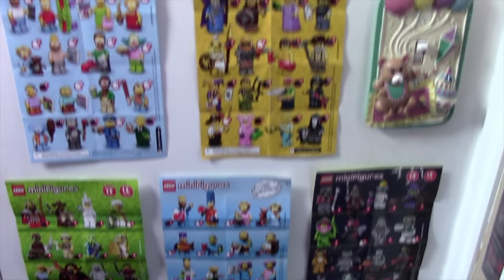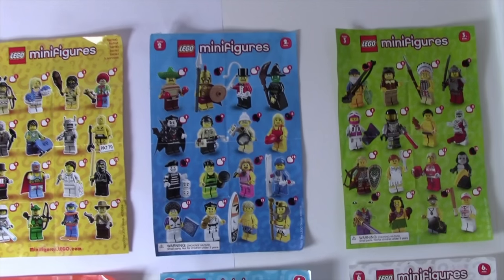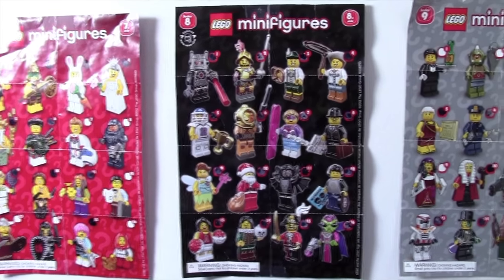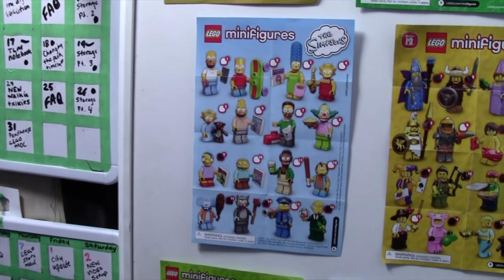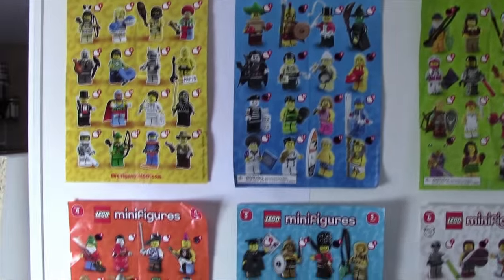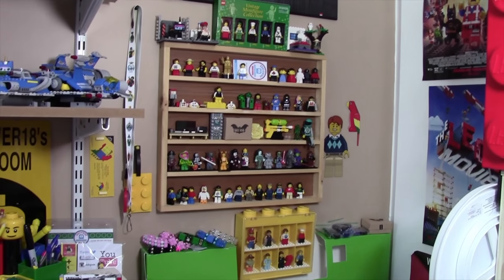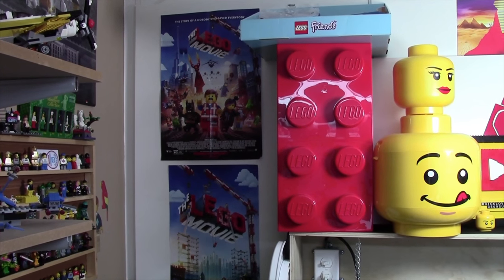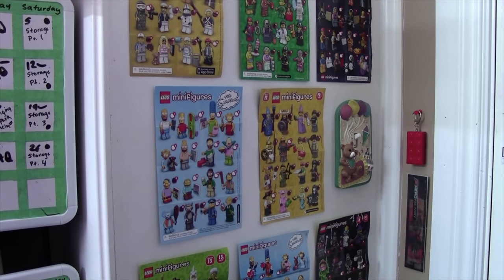MY LEGO MINIFIGURE COLLECTION + MINIFIGURE WALL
A quick tour of my LEGO Collectible Minifigure Collection and a tour of where I display my CMF's and their packaging!